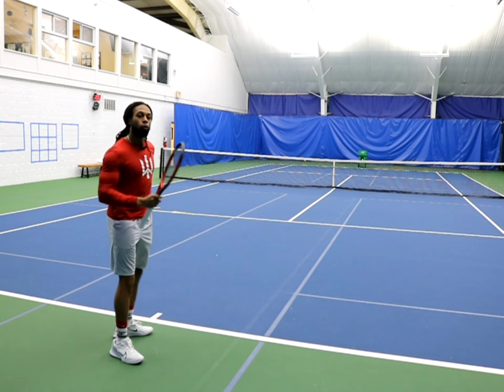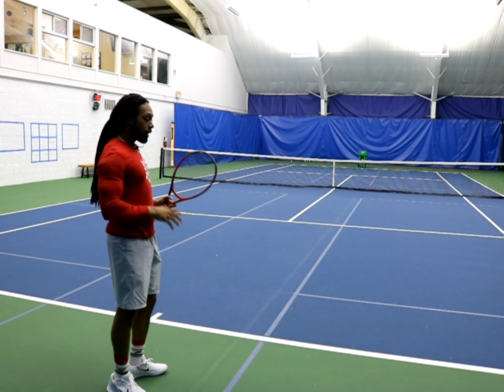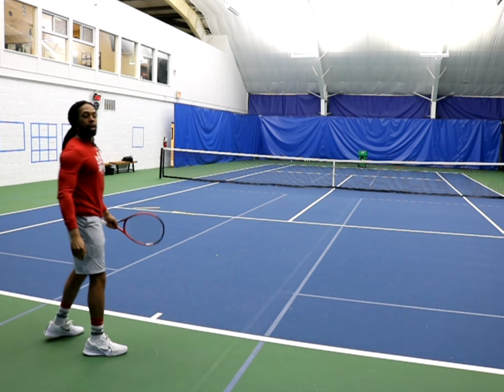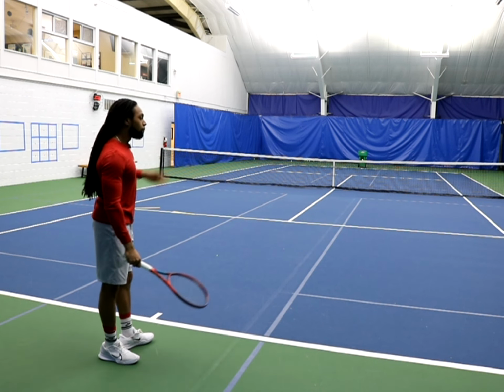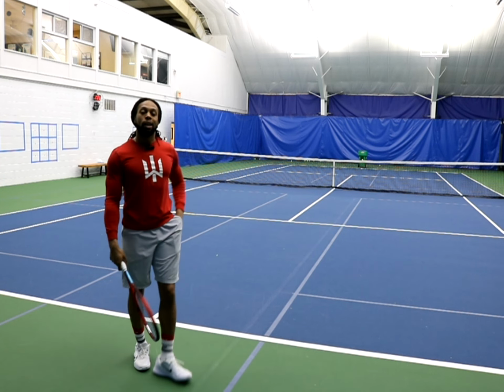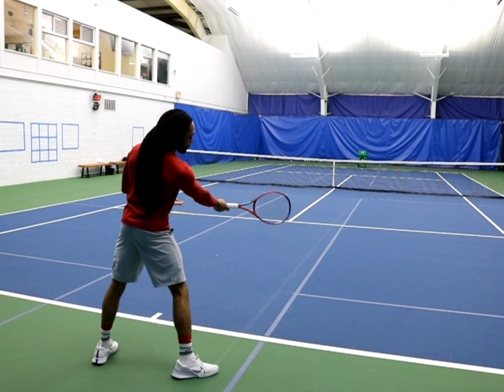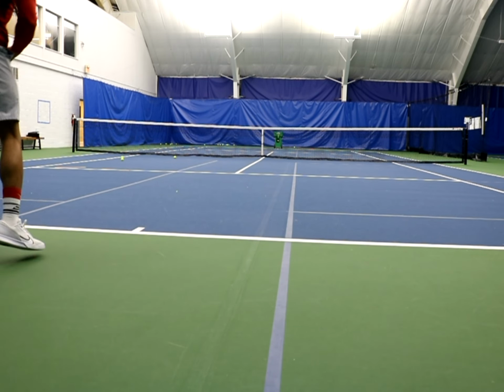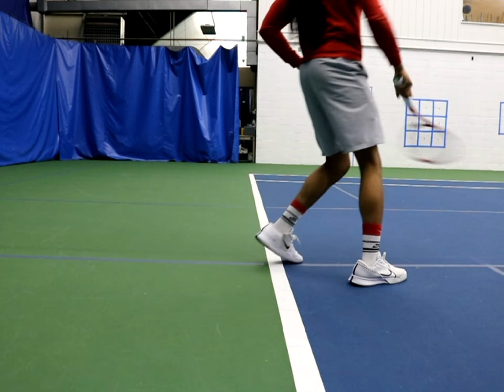Footwork for POWER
There's a lot of ways to add power to your shots but one way that is often overlooked actually has nothing to do with the arms. In this video I show you how to get the most out of your footwork to gain more power on your shots. HAVE FUN😁